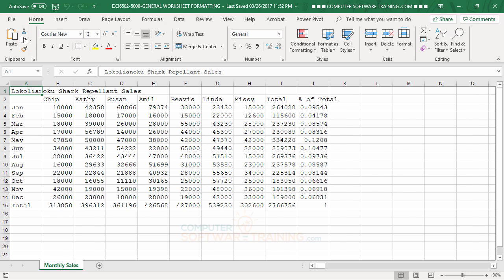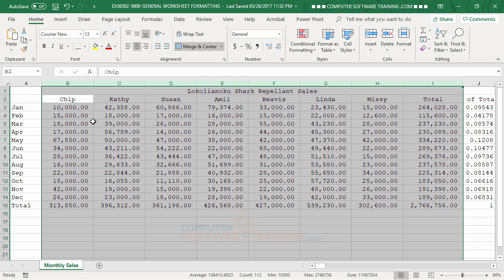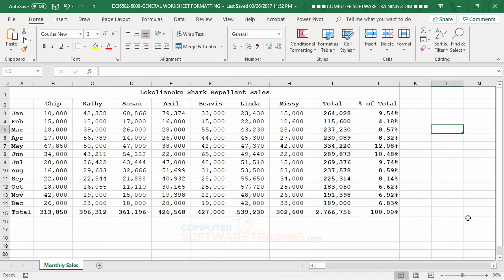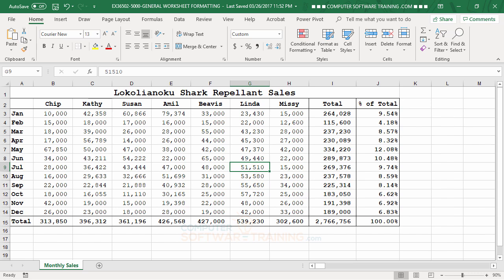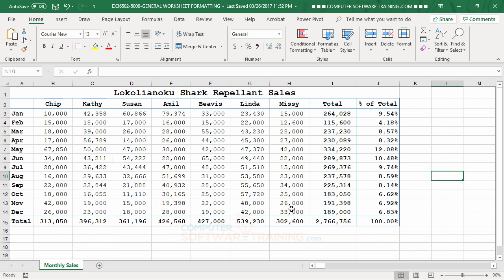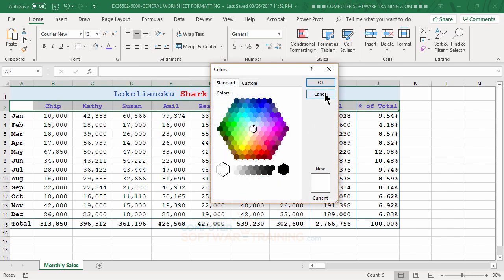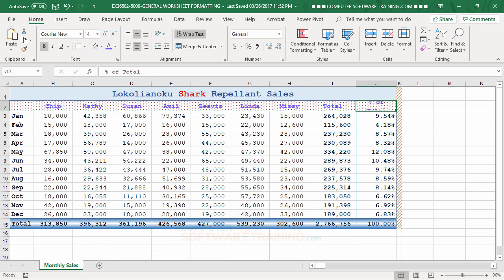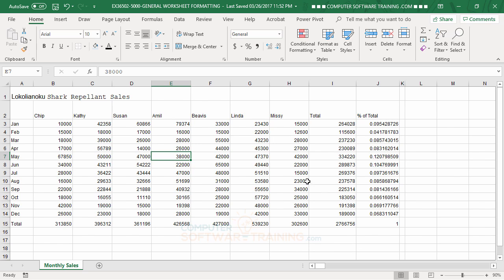EX-02-13 – Excel Ribbon Formatting: Quick Visual Changes Without Dialog Boxes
When exploring how do you format Excel cells, sometimes the fastest, most effective tools are sitting right on the ribbon—ready for immediate layout and design changes without ever opening a dialog box. This lesson spotlights the essential ribbon-based formatting commands that transform raw data into polished spreadsheets in seconds. You’ll learn how to use font styling, alignment controls, color pickers, and number formatting presets directly from the Home tab, gaining speed without sacrificing presentation. From bolding key headers and adjusting font sizes to applying color-coded fills and changing text orientation, we walk through every key formatting button available in Excel’s main ribbon. You’ll also explore number display options—like currency, percentages, and comma-separated values—and how to control decimal precision visually using increase/decrease buttons. Learn to align text vertically and horizontally, wrap content cleanly inside cells, and apply quick borders for table-like structure without navigating complex menus. We also cover the Cell Styles gallery, which delivers pre-built themes for headings, inputs, and outputs that match Excel’s visual best practices. Everything in this lesson is designed for speed and accessibility: no advanced settings, no dialog boxes—just quick, impactful formatting straight from the toolbar. Whether you're prepping a budget, organizing a roster, or presenting clean visual layouts, these ribbon tools give you pro-level design results with beginner-level ease. The right formatting creates structure, clarity, and trust in your data—and it all starts with these powerful one-click tools.
📊 Explore Our Complete Excel Course Lineup